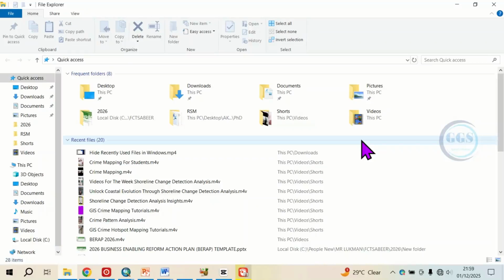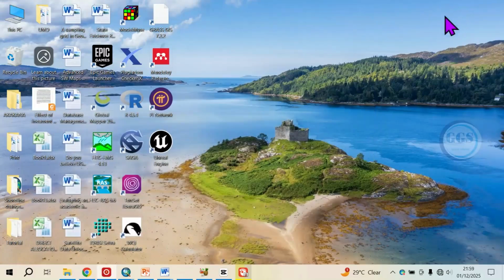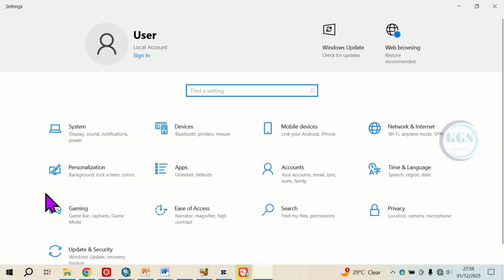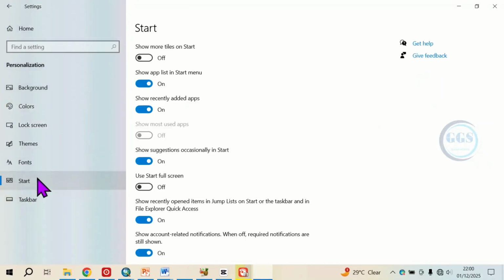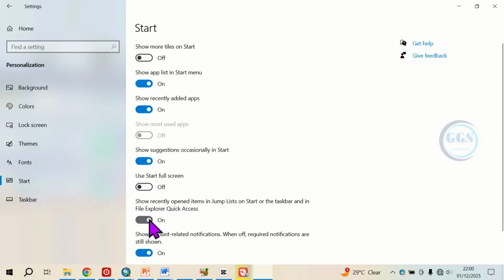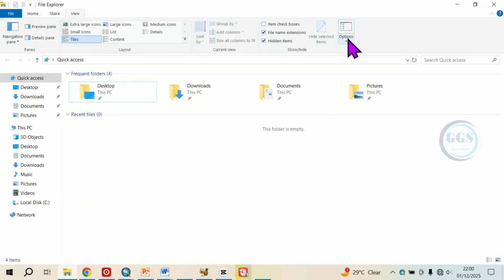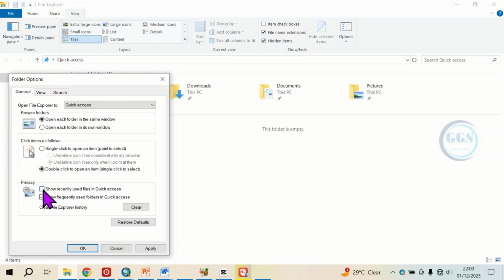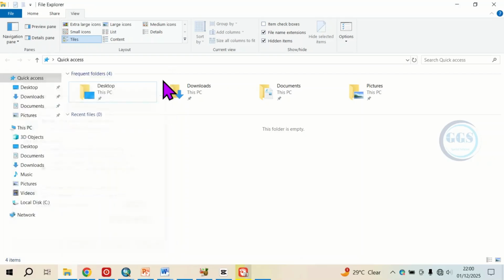Hide Recently Used Files In Windows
In this video, we’ll show you how to hide recently used files in Windows, enhancing your privacy and keeping your workspace organized. Whether you want to prevent others from seeing what you've accessed recently or simply prefer a cleaner interface, this tutorial provides step-by-step instructions to adjust your settings easily. By the end of this video, you’ll feel more confident in managing your file activity.